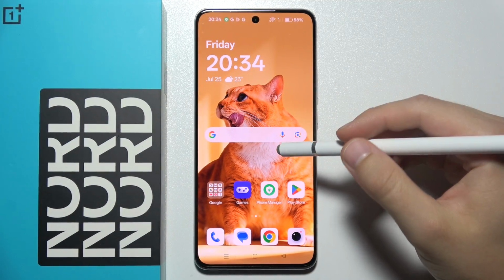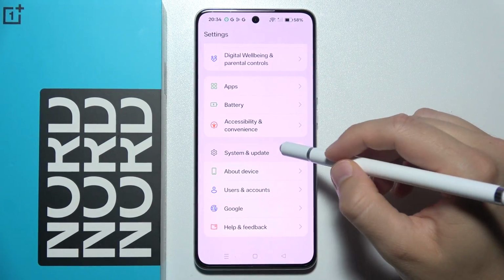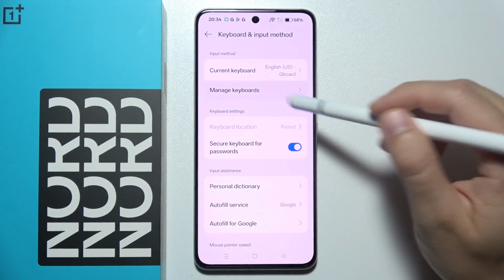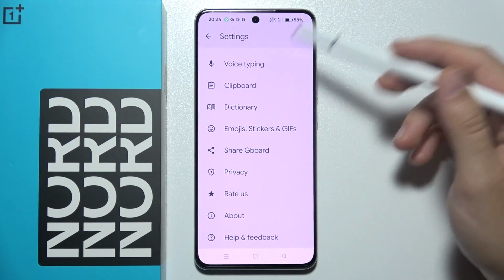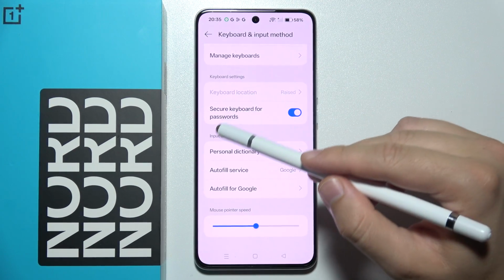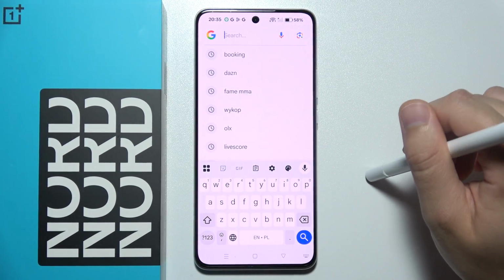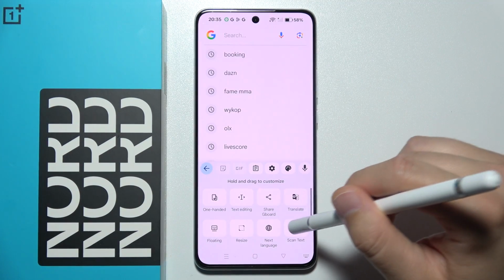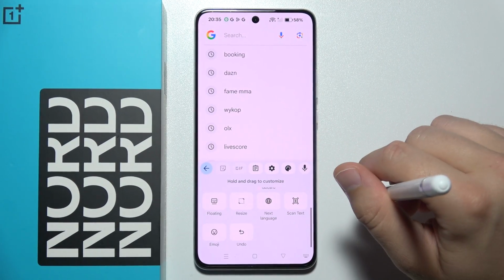OnePlus Nord CE 5: How to Find All Keyboard Settings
In this video, I’ll show you how to find all keyboard settings on the OnePlus Nord CE 5. Accessing keyboard settings lets you customize typing options, languages, and input preferences for a better typing experience. This guide explains how to quickly locate and adjust keyboard settings on your OnePlus Nord CE 5.